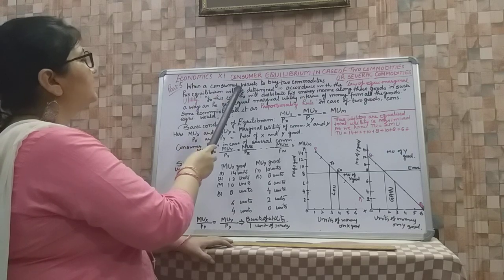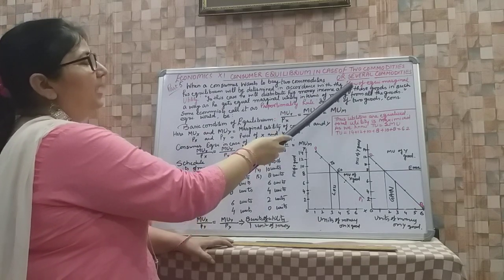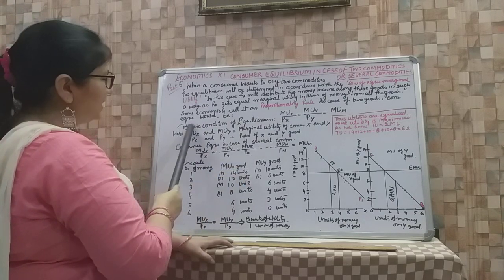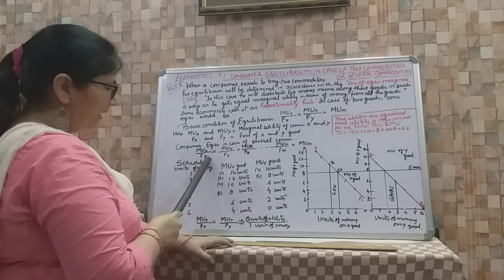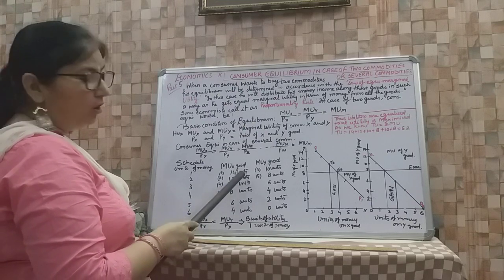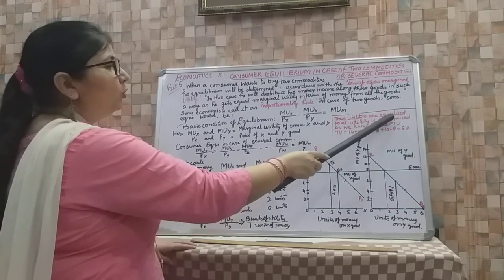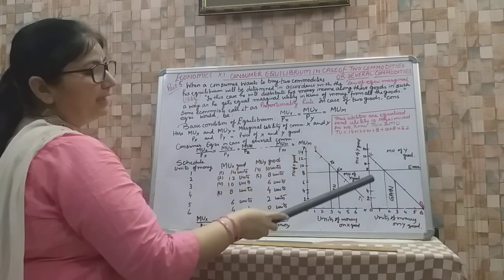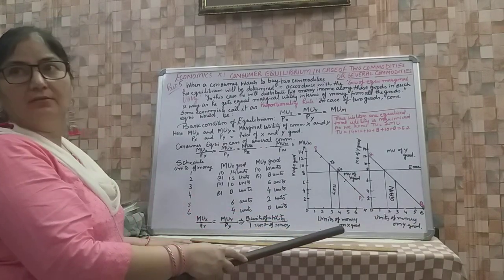CLAS XI ECO Law of DMU part 3